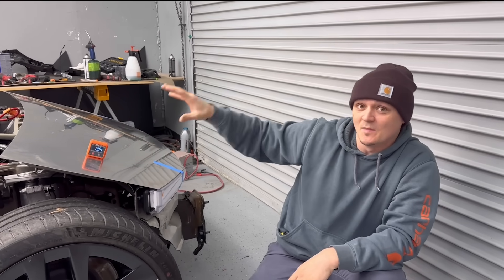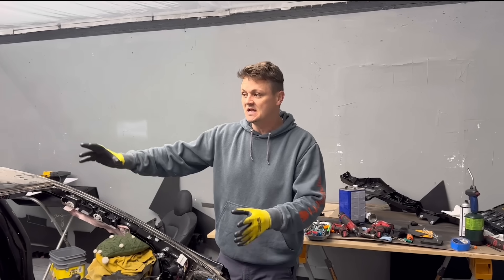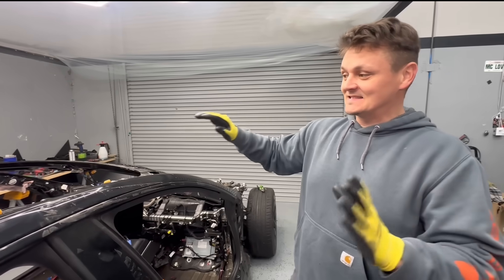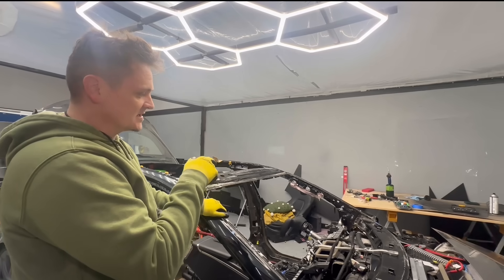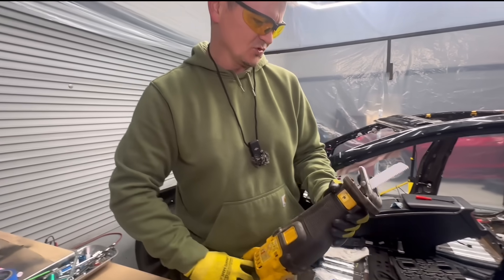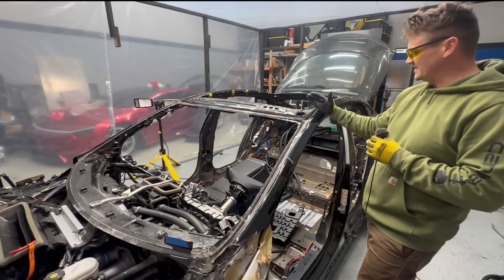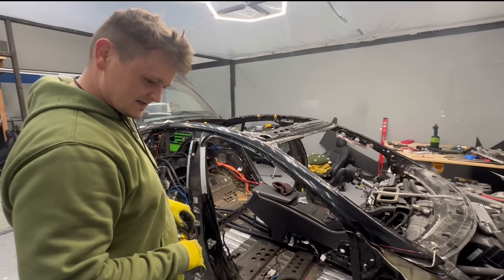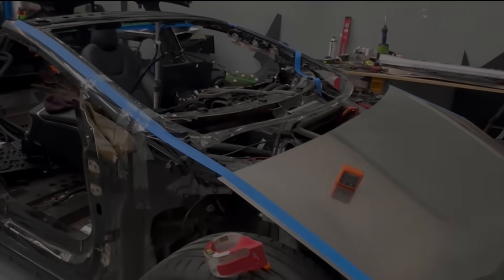CyberPlaid build: cutting the body to align with the CyberTruck hood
Since the CyberTruck hood is a world apart in terms of body style, this is the first step in the S Plaid + CyberTruck mashup